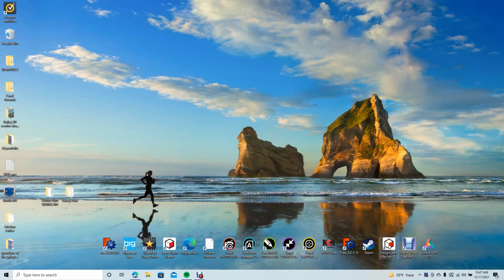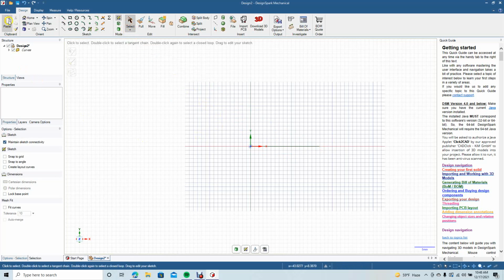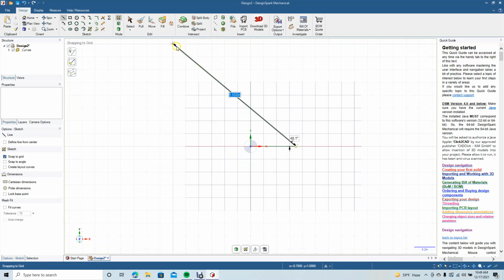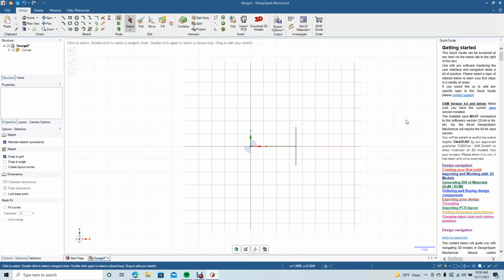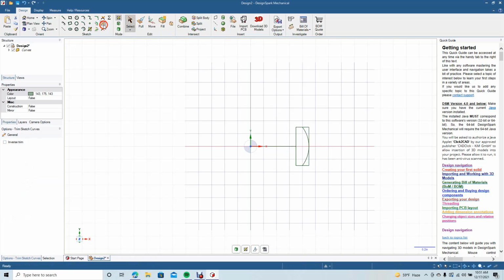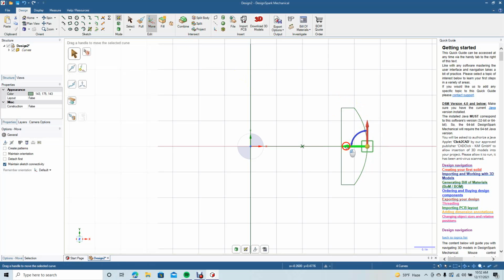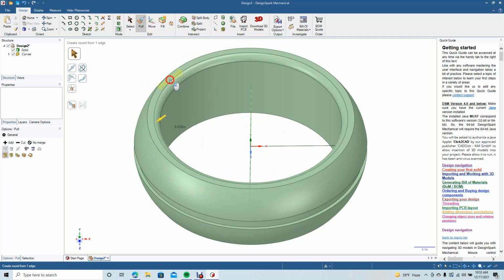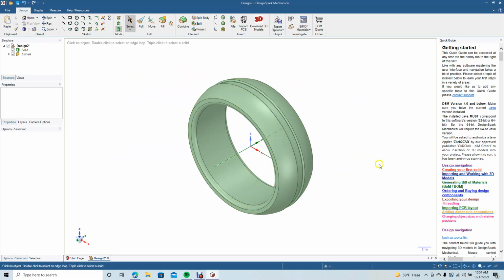How to create a men's wedding ring with design spark mechanical.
This tutorial will go over the necessary steps to create a basic men's wedding ring with design spark mechanical. Tutorial will cover revolve, offset, trim away features, and adding basic fillets. This tutorial is a beginner level.